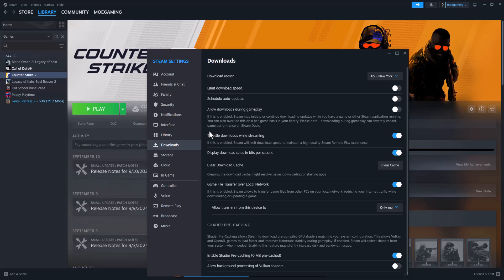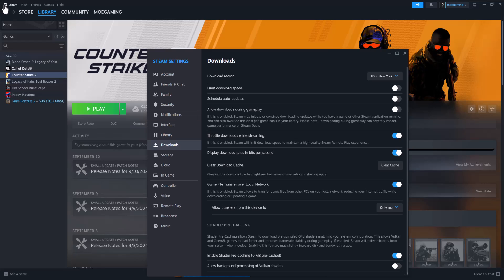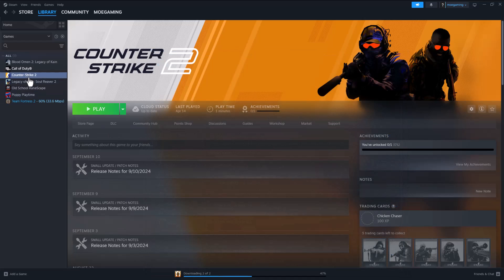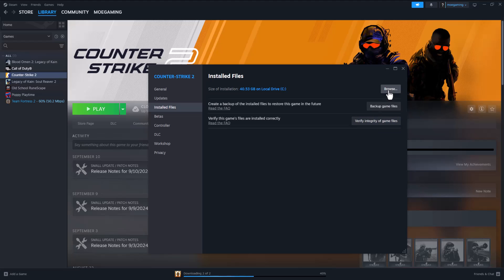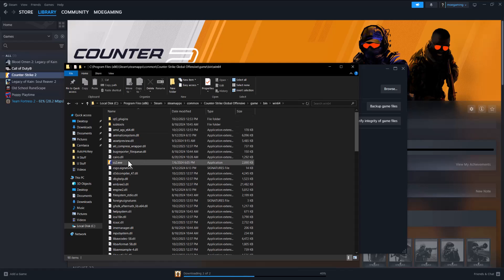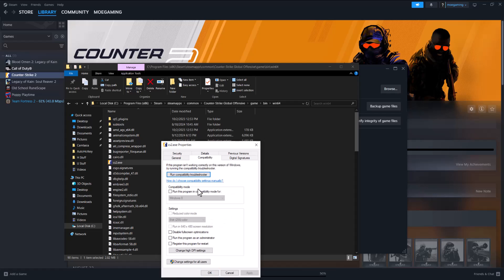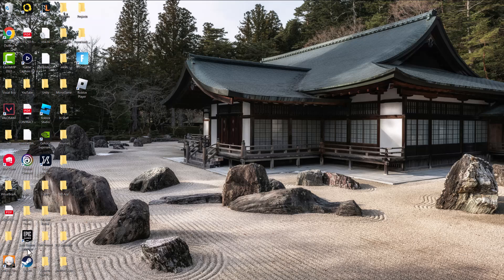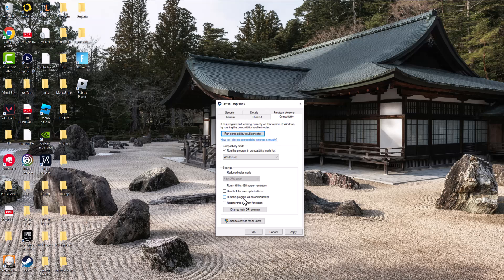How to Fix Error Reading From Loaded Packed Store CS2 / Counter Strike 2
In this video, I talk about How to Fix Error Reading From Loaded Packed Store CS2